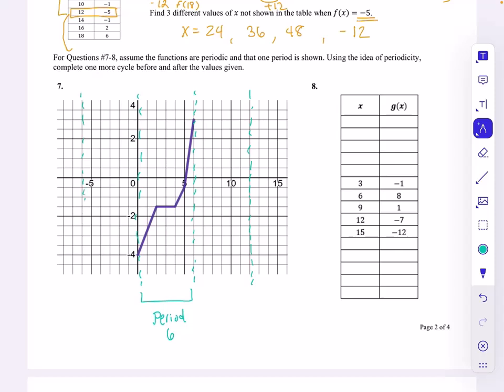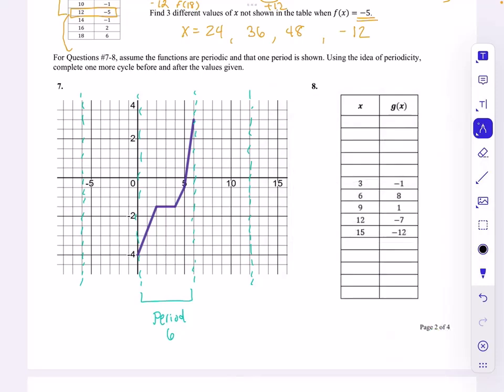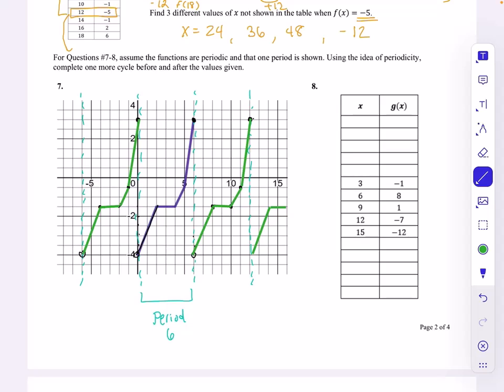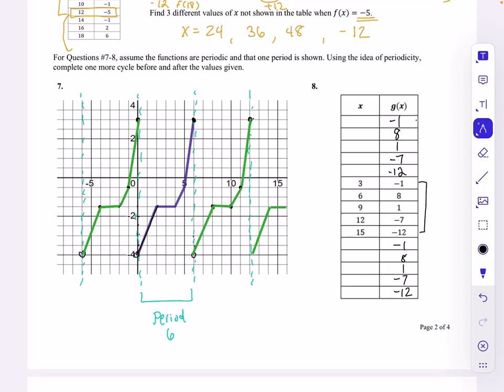187 M2 CYU Q8-9 F24